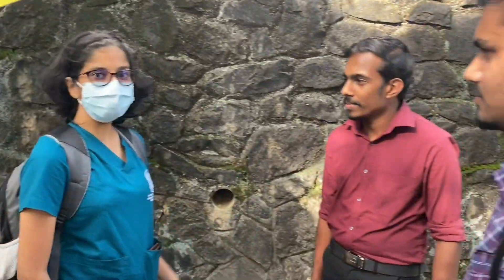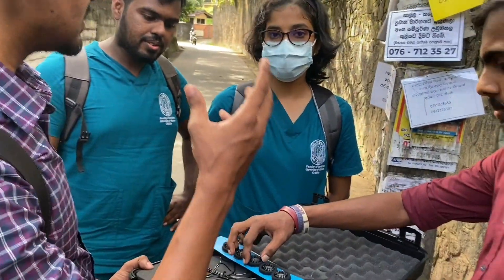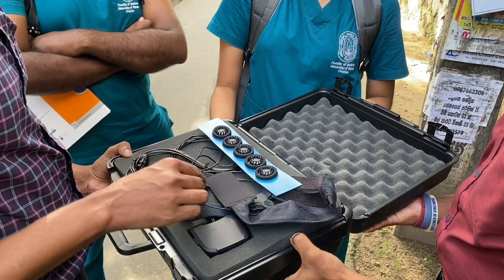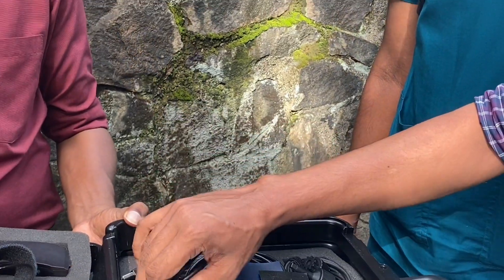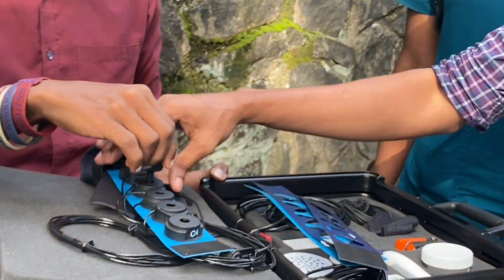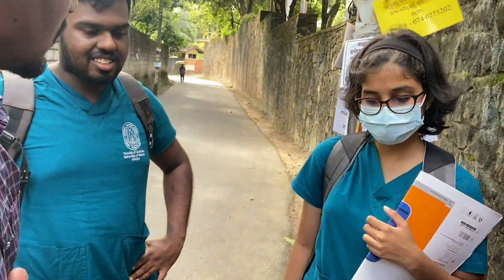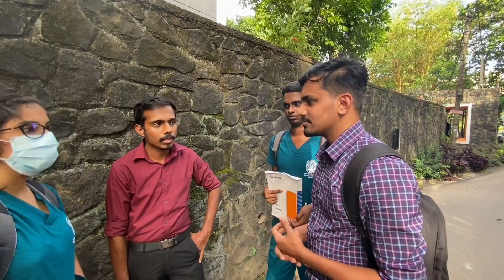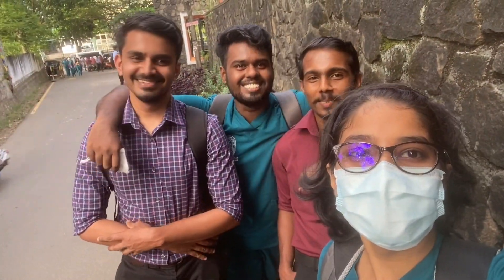The brain box | Engineering students visit medical faculty | research days | EEG machine explained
My friends Maniya & mazar joined with medical faculty after their internship. They are Engineering students of University of Ruhuna, and what are they doing here? This is the start of interview like sessions in my channel. hope you will gatherlot of knowledge with their explanation about the magic brain box

watch my cover songs -

Don't forget to leave your comments in the comment section below